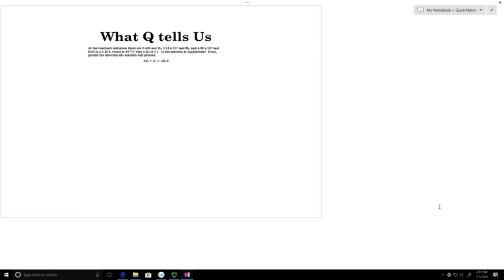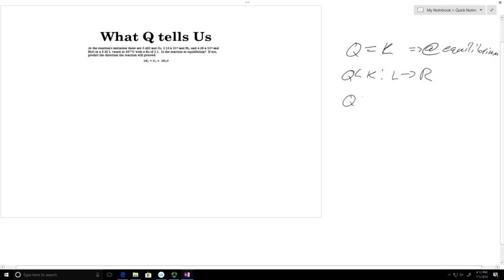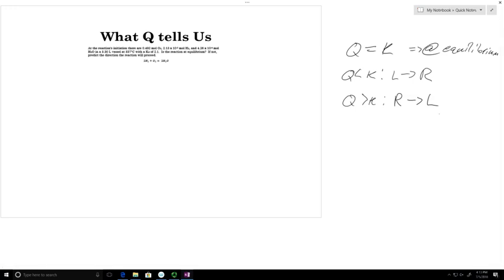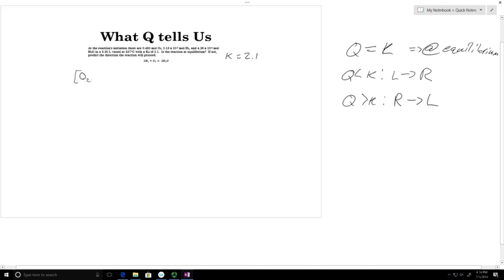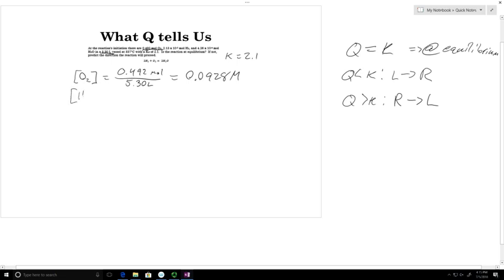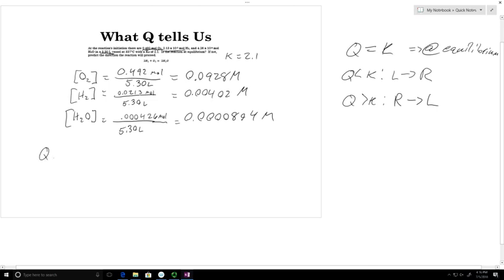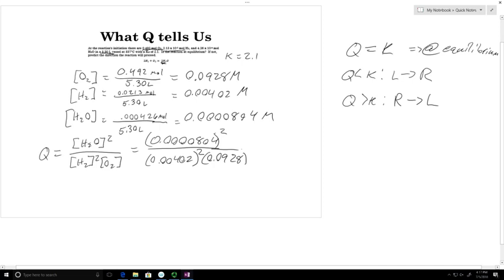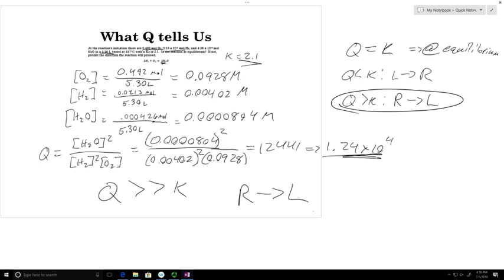Relationship Between Q and K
Chemical Equilibrium: Relationship Between Q and K